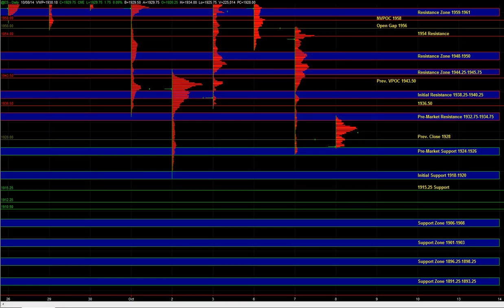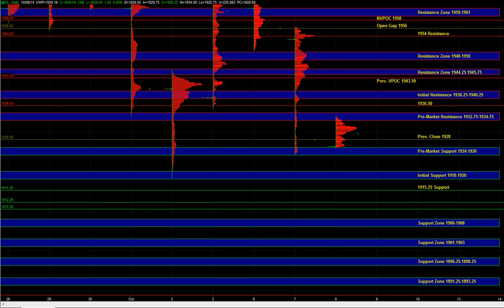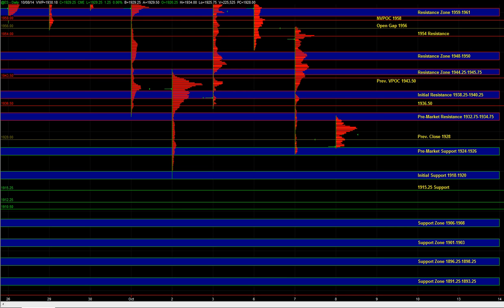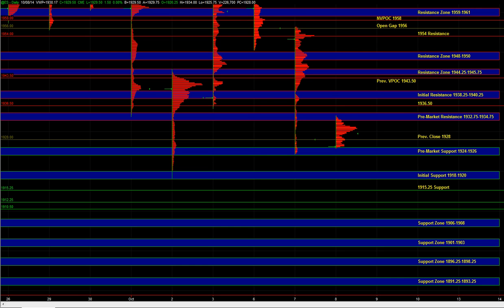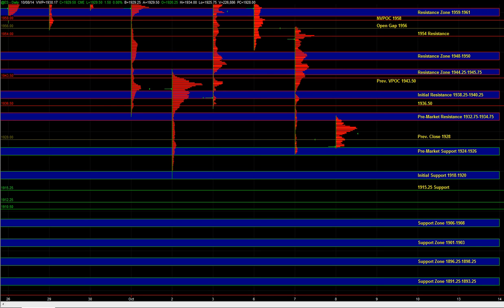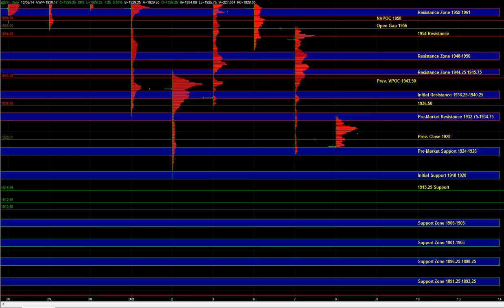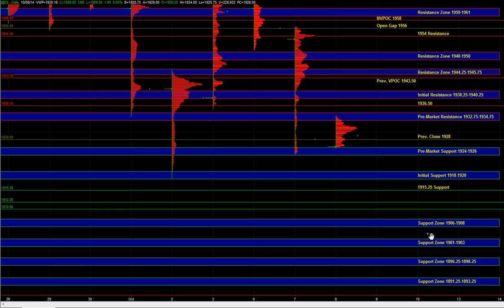E-mini S&P 500 Futures Key Support / Resistance Levels & Trade Plan for 10/08/2014